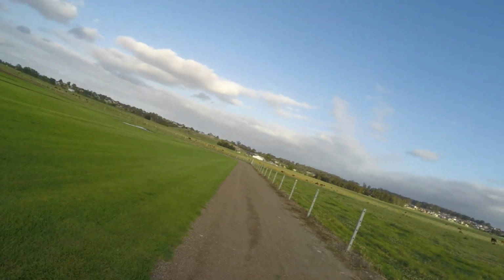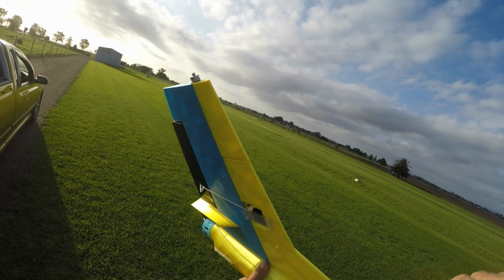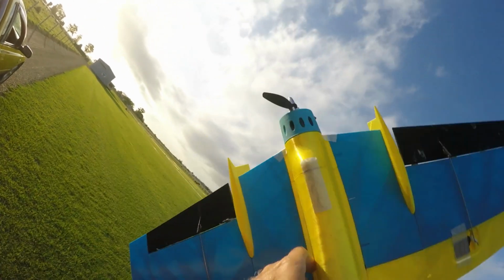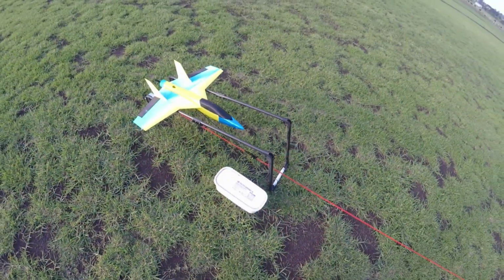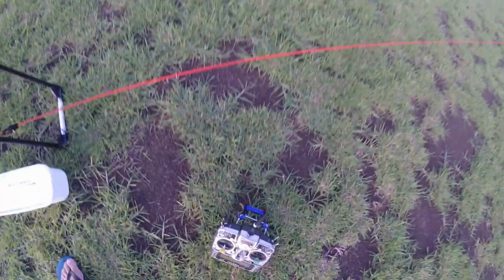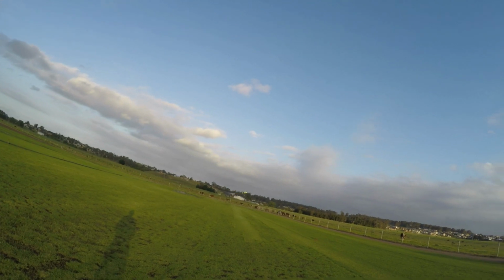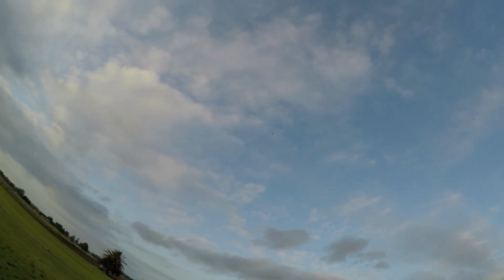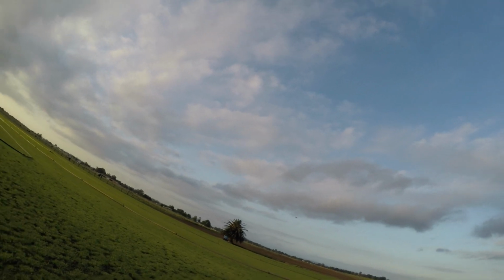Razor Jet 2nd & 3rd Flights